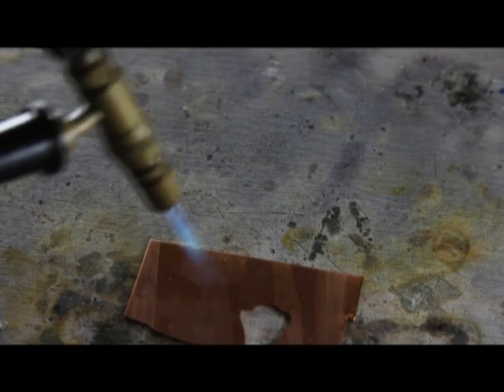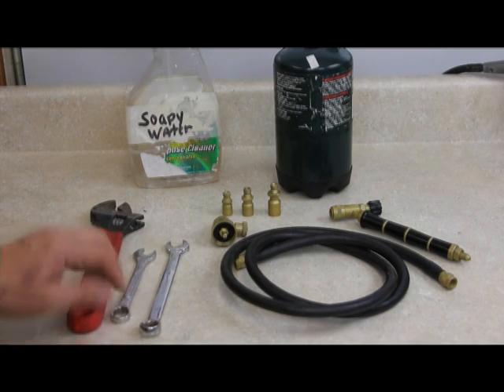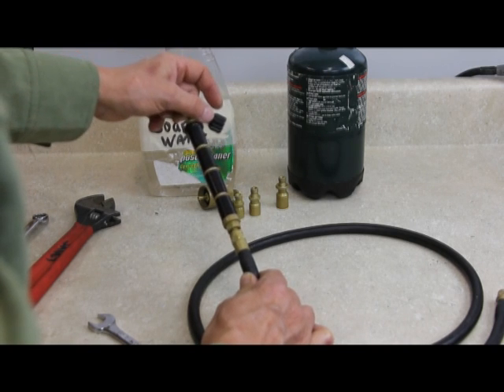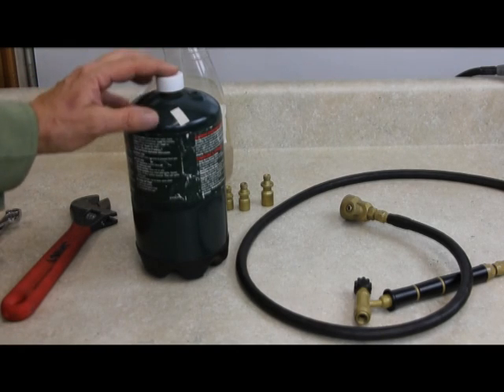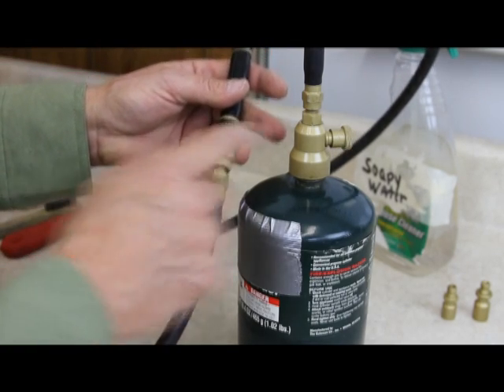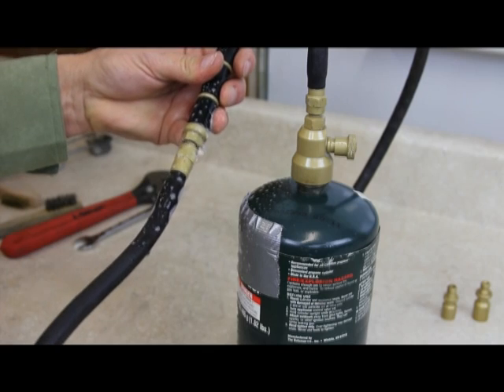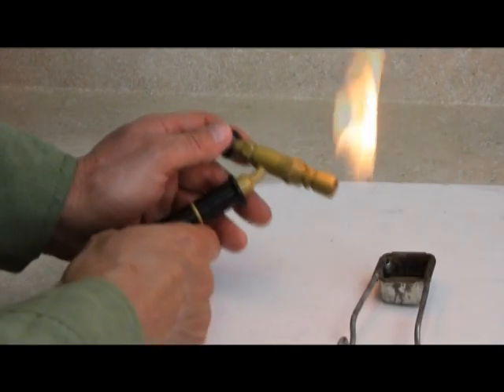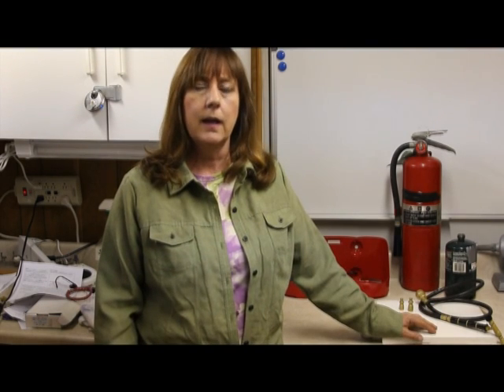How to use the EZ Torch with Janet E Alexander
This video describes the process of setting up and using the EZ torch. It is a nice compact torch that attaches to a small propane canister, like you use for a camping stove. The fuel lasts for quite a long time using it with this torch. Since I travel teaching metal smithing I use this torch for my classes. I can pack it in my checked luggage and then after landing buy my fuel. This torch is good for silver soldering, sintering metal clay, torch firing enamel, and melting small amounts of non-ferrous metals for casting.
* Safety checks for leaks
* Watch out for loose screws!
*Attaching the torch head to the hose
* About the torch valve, check for gasket
* Tightening the valve to the hose
* Attaching the torch tip, hand-tighten only
* How the torch works works with air
* Safety issues before lighting the torch
* Lighting the torch, using a striker correctly
* Adjusting the flame
* How to put the torch away at the end of the day

Janet is an accomplished metal artist with her work published in several books and magazines including on the cover of Lapidary Journal Jewelry Artist; The Gemmys 2015, Contemporary Metal Clay Rings. Her creations can be found in Metal Clay in Color, American Craft Magazine, Metal Clay Artist Magazine, Contemporary Metal Clay Rings, Metal Clay 101 for Beaders, and in New Directions: Powder Metallurgy in a Sheet Metal World.
For the past several years she has taught adults metalsmithing at conventions and gem shows.  As a writer she co-authored, Metal Clay in Color, has written many tutorials for books and magazines.